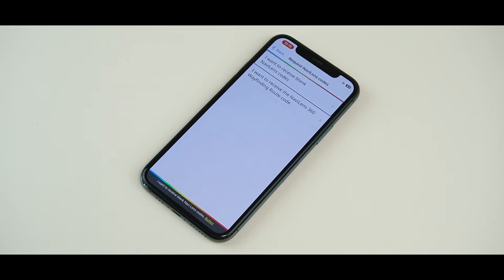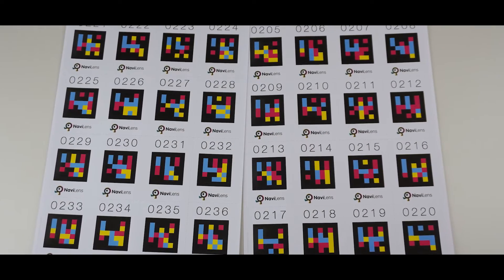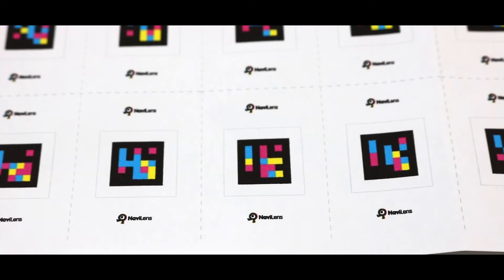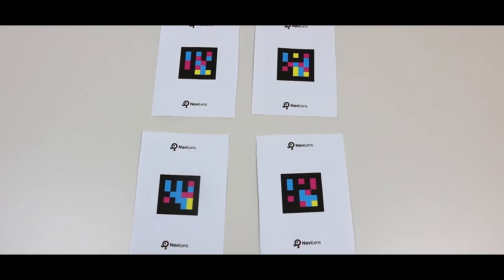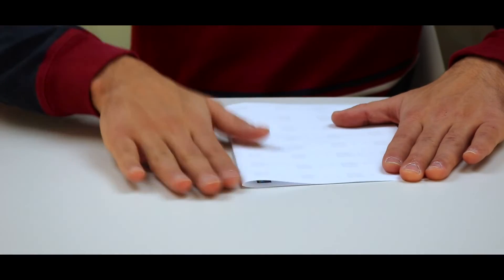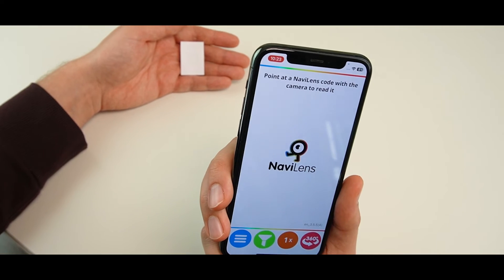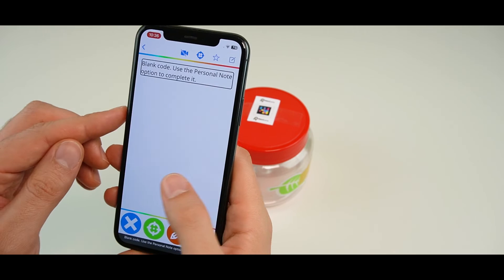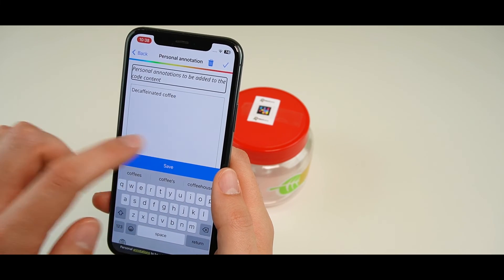Free NaviLens Codes for personal use. How to download and add notes to them. (Updated video)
- 00:00 Request NaviLens codes for personal use.
- 00:42 Contents of the NaviLens code set.
- 01:37 Tips for separating the codes by hand.
- 02:04 Separate the 4 large codes. Step by Step.
- 02:38 Separate the 16 medium sized codes. Step by Step.
- 03:16 Separate the 64 small codes. Step by Step.
- 03:50 Check with NaviLens which is the correct side of the printed codes.
- 04:11 Label any object with NaviLens.
- 04:29 Add personal annotations to codes.
- 05:10 Erase the personal annotations of the codes.

NaviLens makes a set of codes available to all users for completely personal and domestic use. Request it and receive an email with hundreds of codes in different sizes ready to print and use.

The main characteristic of these codes is that they come blank, without any associated text. In this way, you are the ones who can record the information you want inside them to label everything that you can think off.

The set is made up of different PDF files, which contain the following codes:

1º PDF - It has a single PDF file with one A4 sized code measuring 210mm2.
2º PDF - It has 4 large codes measuring 95mm2.
3º and 4º PDF - They both have 16 medium sized codes, these measure 47mm2.
5º PDF - It has 64 small codes (measuring 23mm2).
6º PDF - It has 35 special codes which need to be printed on a specific type of adhesive paper. ATTENTION. Not any adhesive paper is worth it. You must purchase the following paper that we provide you in this link to be able to print them correctly on adhesive

In the same email, you will also find 3 compressed Zip folders containing additional codes that are organised in the same way as the original PDF file pack. In total, there are 500 codes available for you to use at home!

We are enthusiastic about continuing to work and achieving a more inclusive world for all.

NaviLens